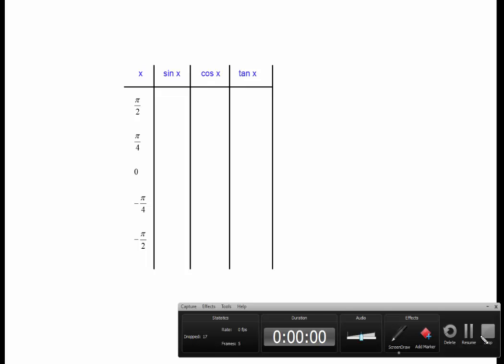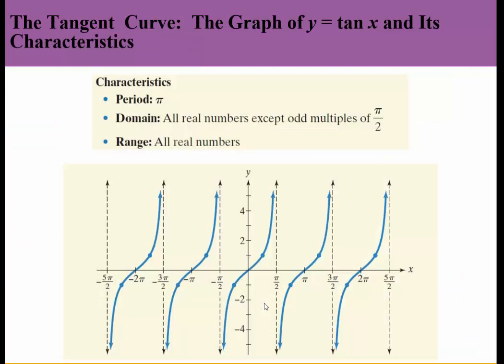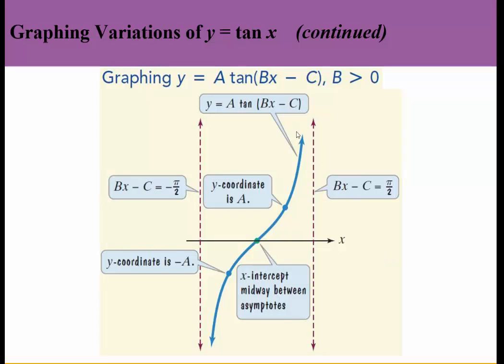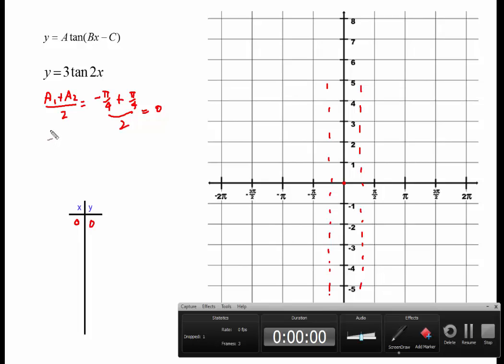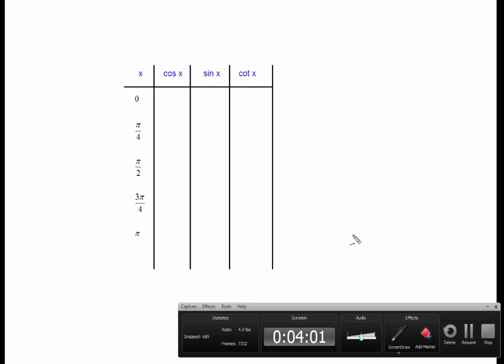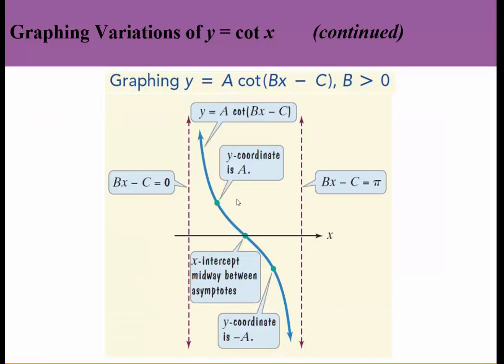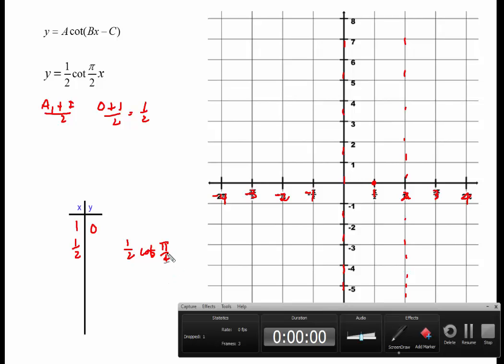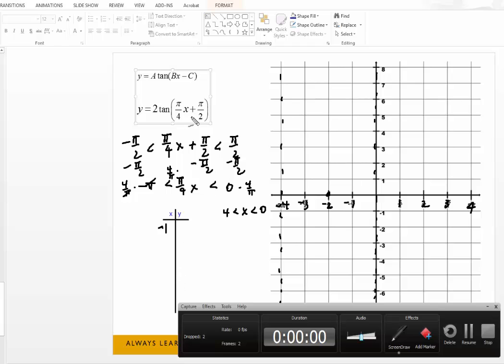Graphing Tangent and Cotangent Functions